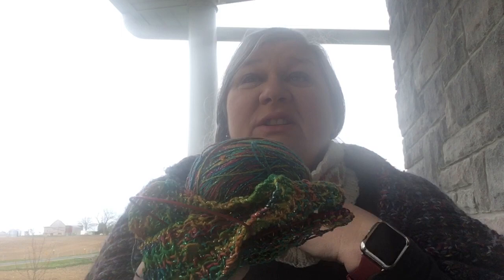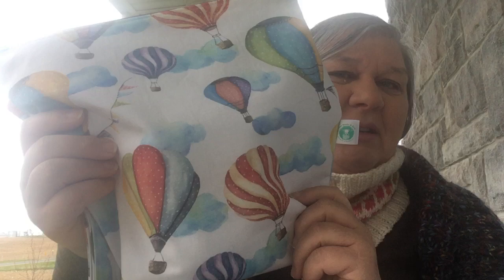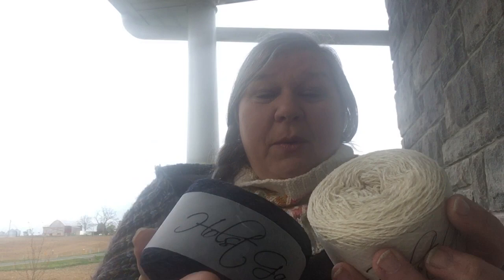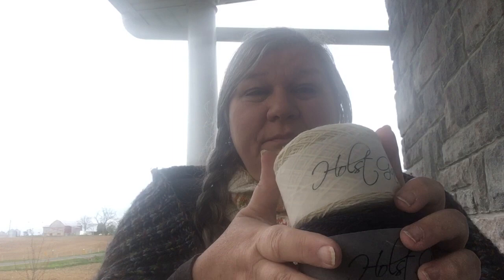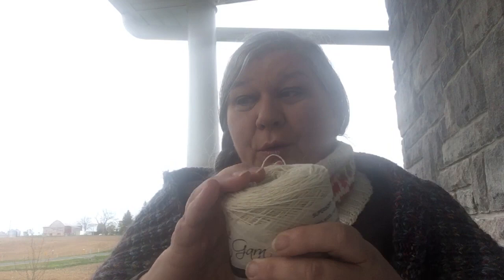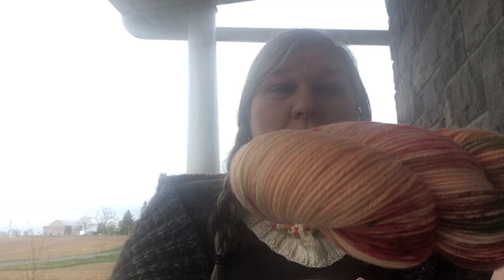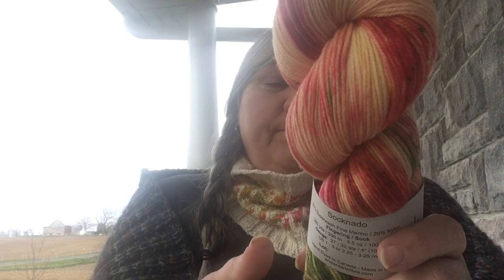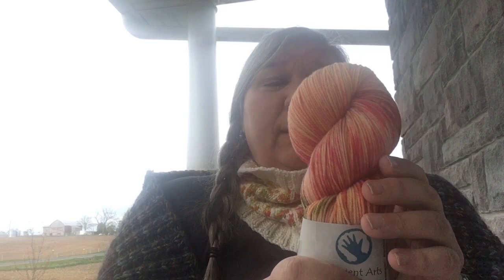The Front Porch Knitter- Episode 2 - From the Front Porch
This episode has it all- sequins,  beautiful yarn, fun projects, gnomes and lots more.  Let's talk knitting and life and all the good things that are happening.
Show notes:
Finished Objects:
Frosted Stitch Yarn The 90's Called in Icy Sock base

Tāniko Colourwork Cowl by Francoise Danoy I did the Kumara version

Magpie Darling 2.0 by Amanda Kaffka- The Crafty Jakelope

I used Hat Trick Yarn Canada Colourway exclusive to River City Yarn but it is a recipe and can be adapted to any weight.

I used Cascade 220 Superwash- lots of indie dyers have kits for this one so lots of options.

Gnot Just Another Gnome KAL & Pattern- Sarah Schira Imagined Landscapes